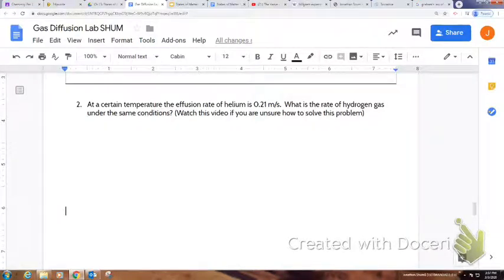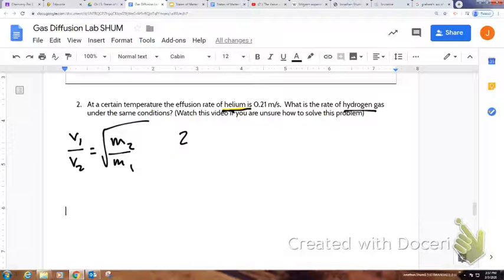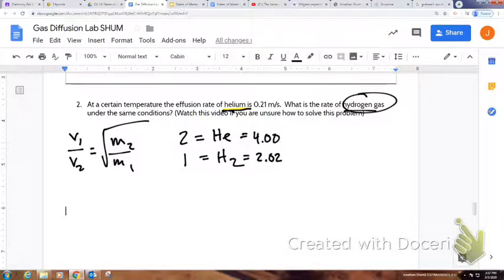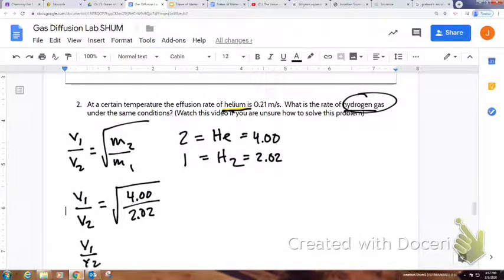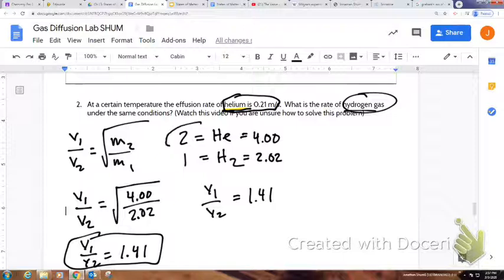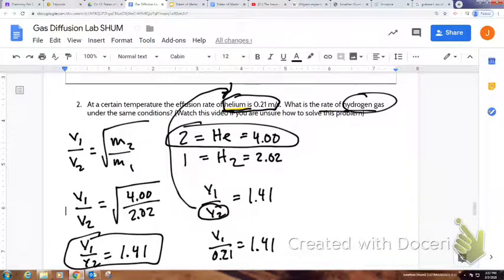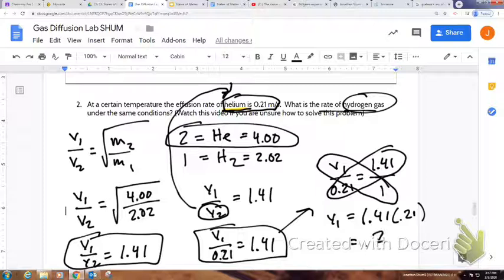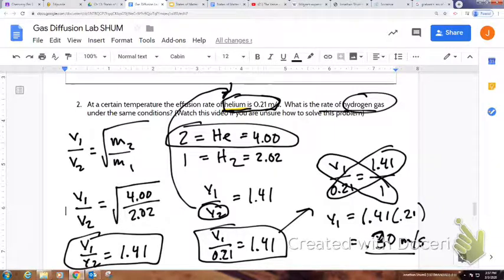Graham’s law problem